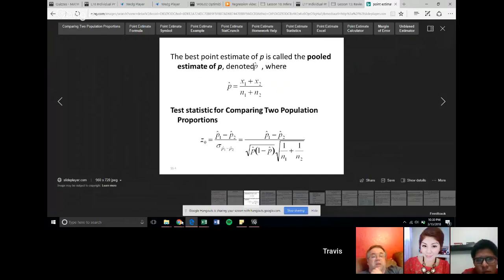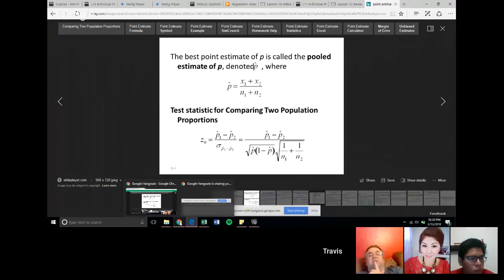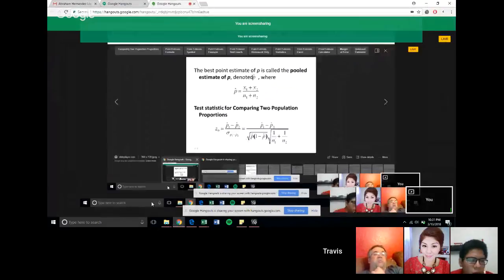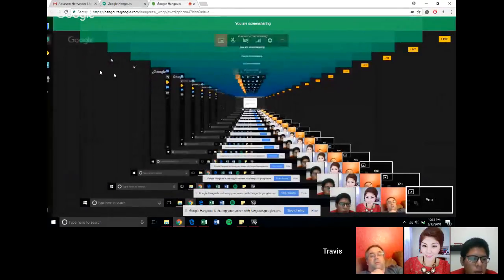Group Collaboration Lesson 18